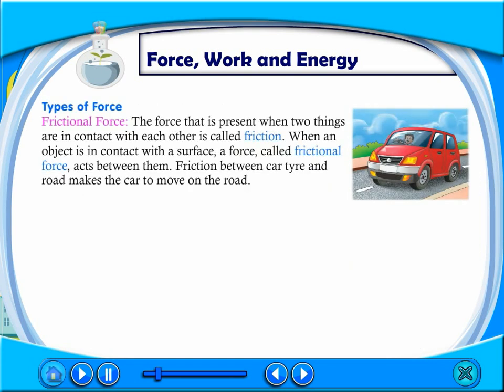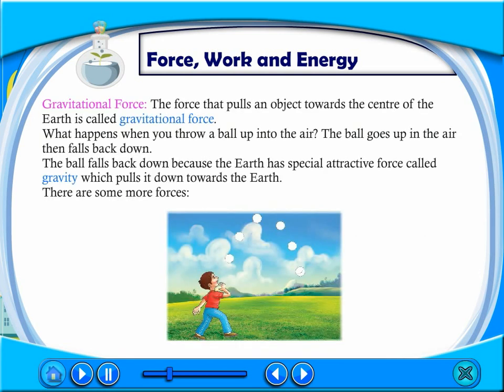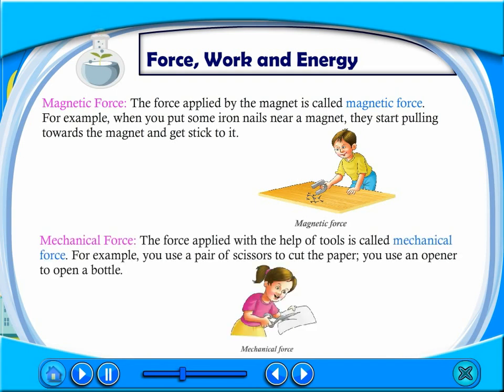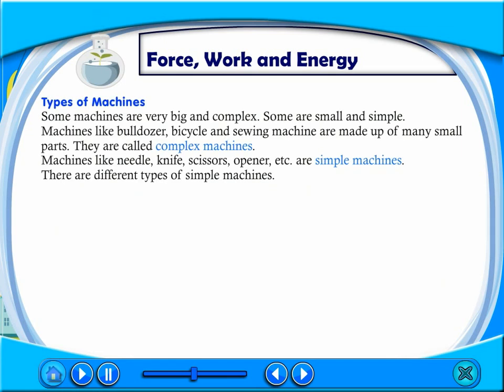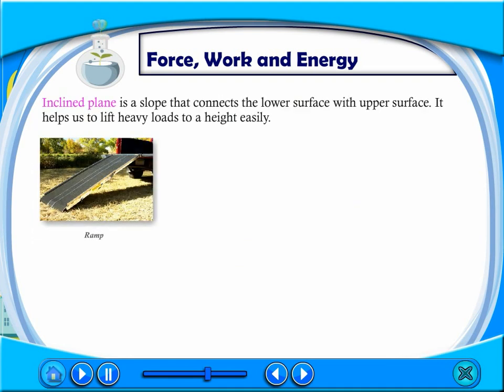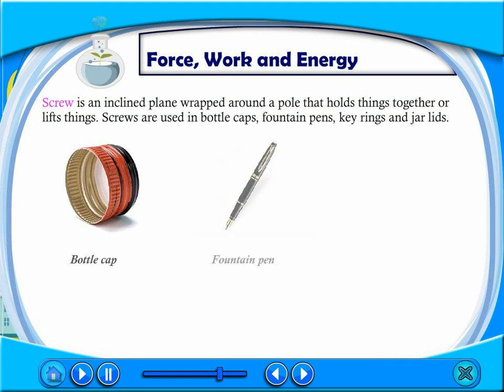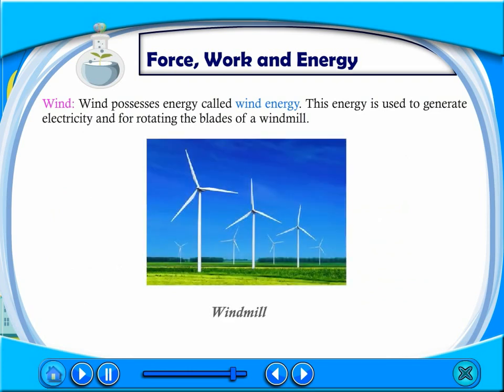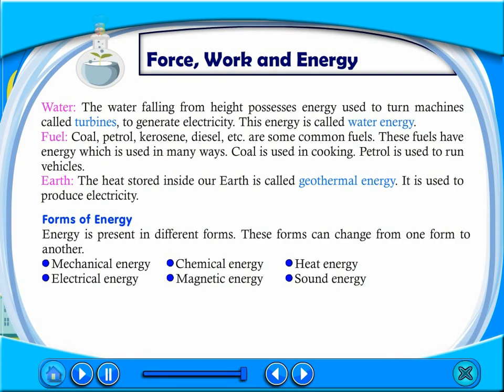Force, Work and Energy